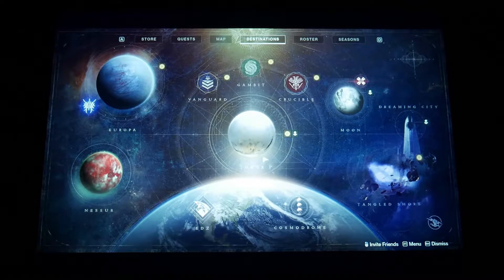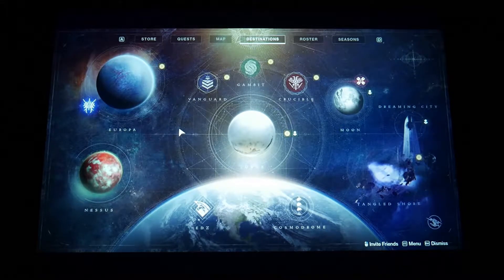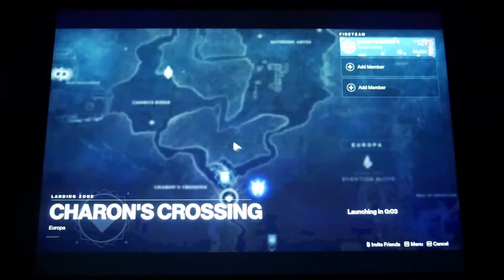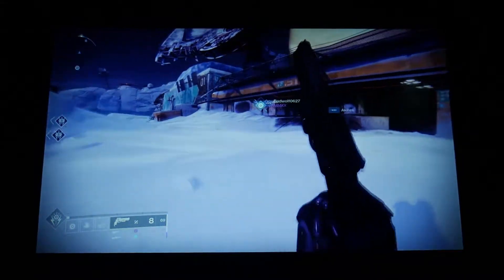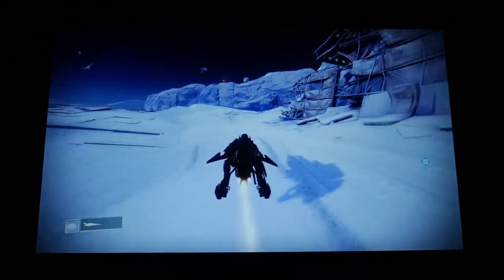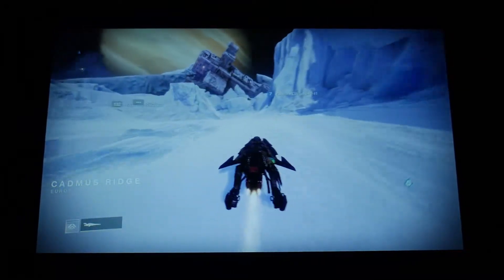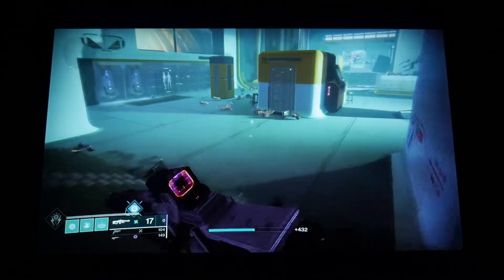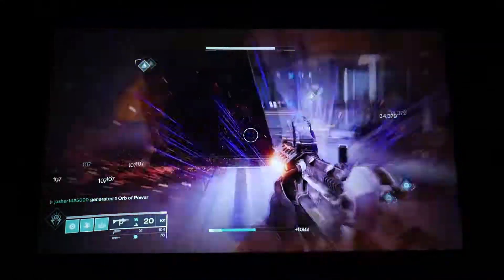Trying out Stadia with Destiny 2 on the Surface Pro 7 plus i5 8gb Xe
Surface Pro 7 Plus i5 8gb Xe - Streaming Destiny 2 on Stadia

plugged in with no external fan used, best performance battery slider option

My Gear:
Surface Go 2 core m3
2018 Surface Go

2017 Surface pro Tumi sleeve

Thanks!

Josher